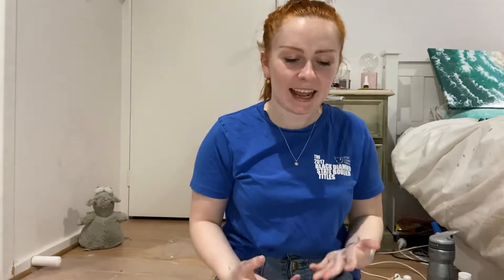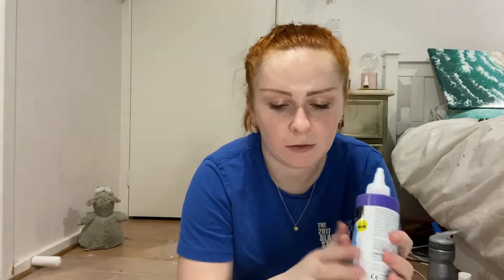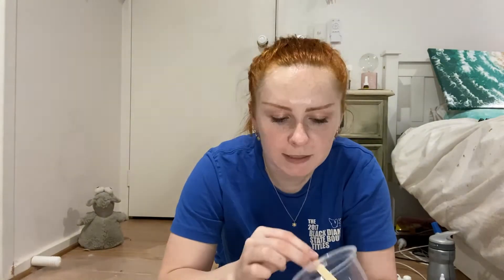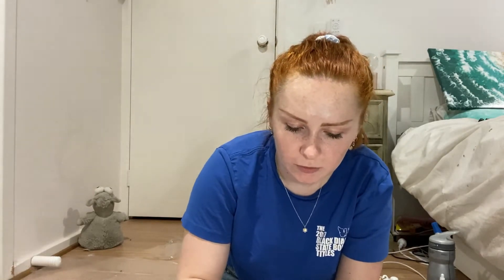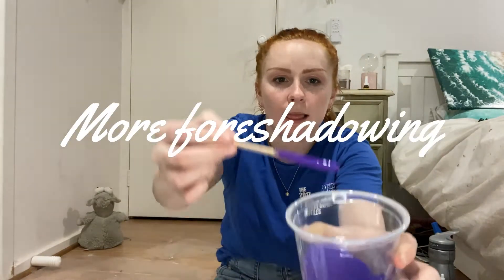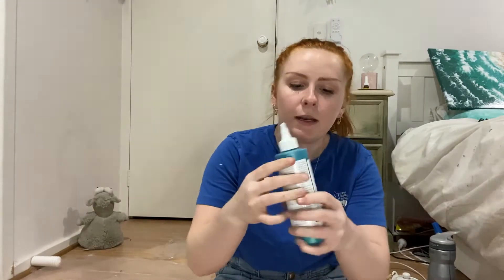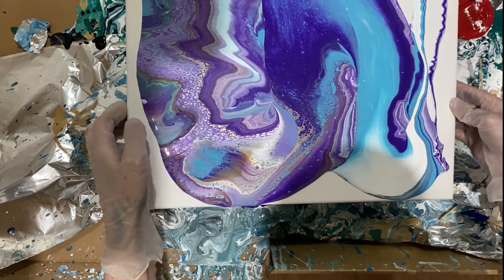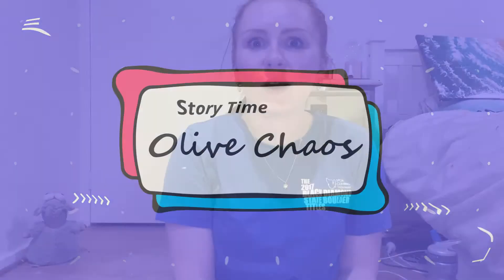Pastel Blue and Purple Acrylic Pour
My name is Sarah, I'm new to art and I love rock climbing. Come enjoy with me!